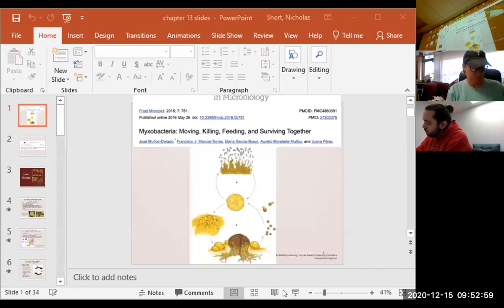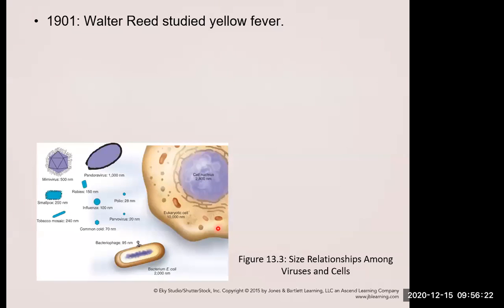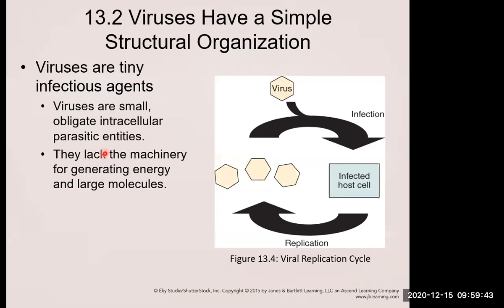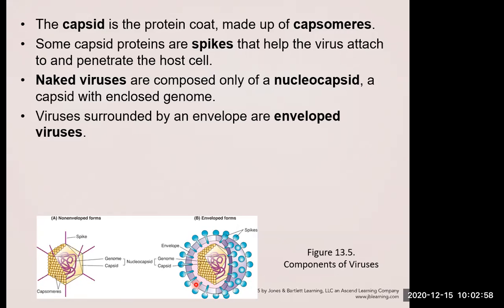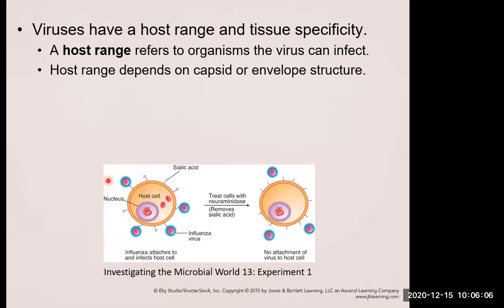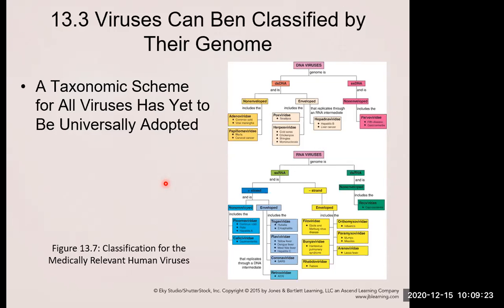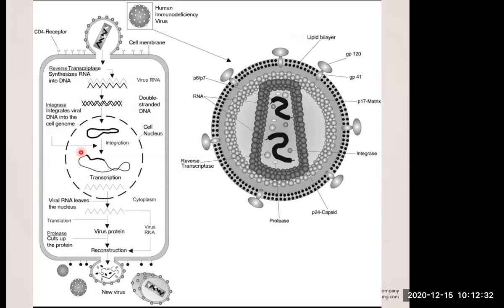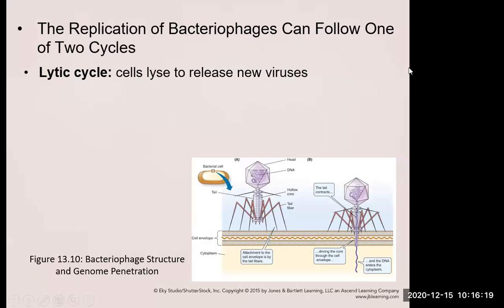The Viruses and the Virus-like Agents: chapter 13 lecture recording (1 of 2)